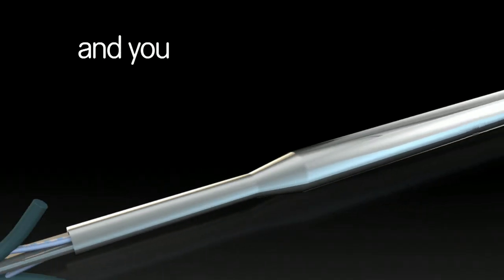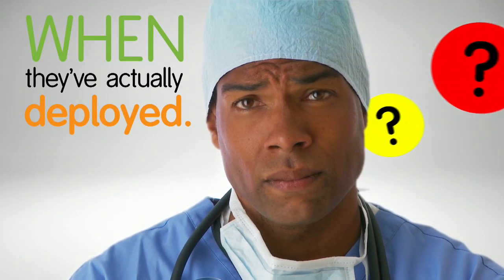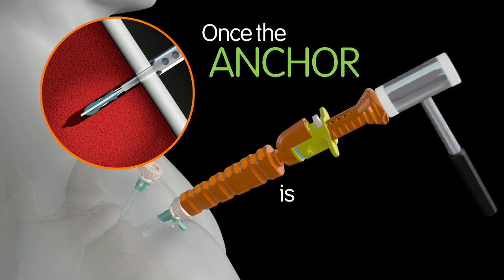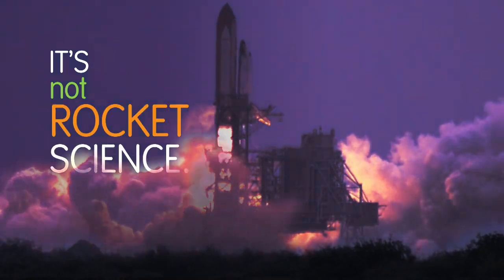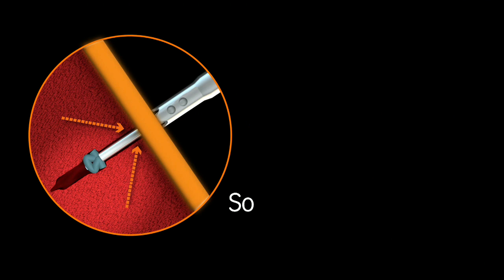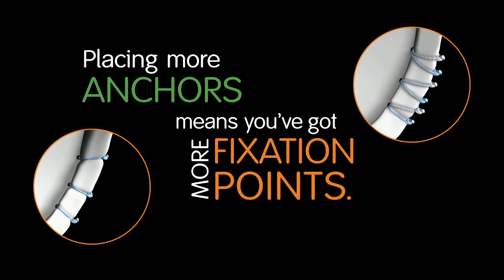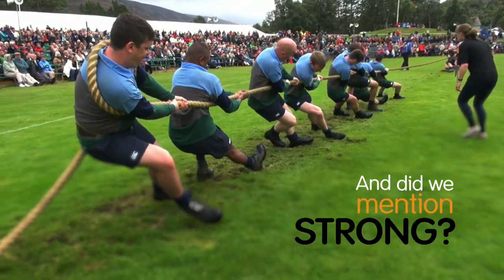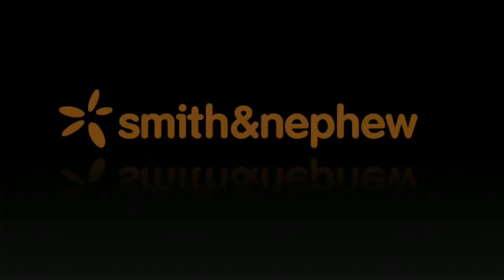SUTUREFIX ULTRA Suture Anchor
SUTUREFIX ULTRA Suture Anchor. You told us you wanted a more confident deployment method for all-suture anchors, and we responded -- with the SUTUREFIX ULTRA Suture Anchor. It's different because the anchor forms against the steel inserter, not the cortical layer like other soft anchors. It even lets you know when the anchor has been deployed -- with an audible "click," as well as tactile and visual clues.

*This video is intended for health care professionals practicing in U.S. only.  It is offered for informational and educational purposes only and is not intended as medical advice.